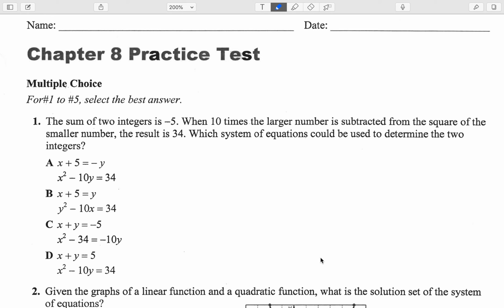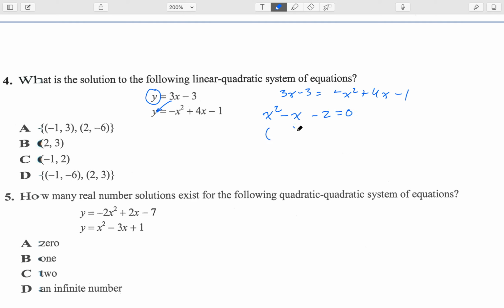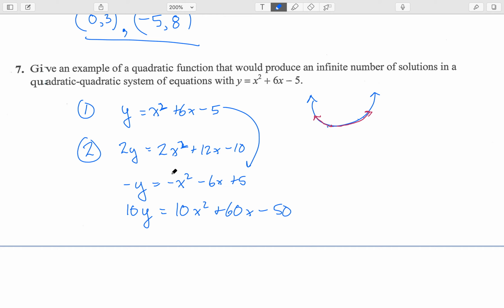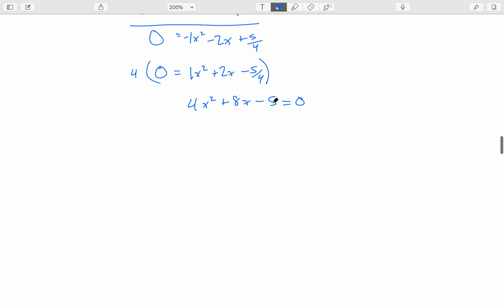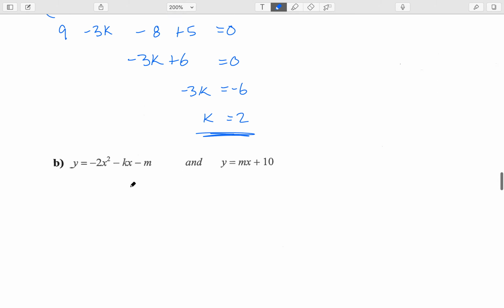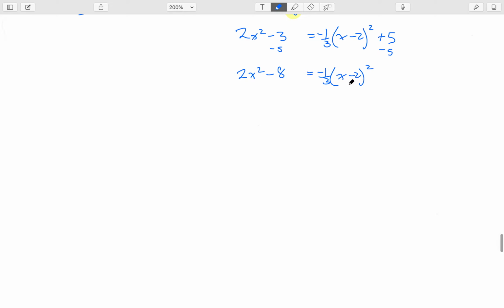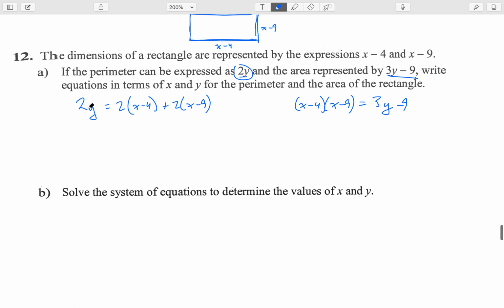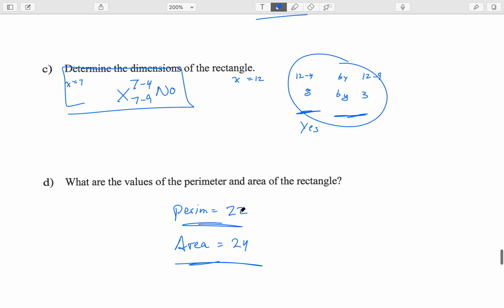PreCalc 11 Systems Review